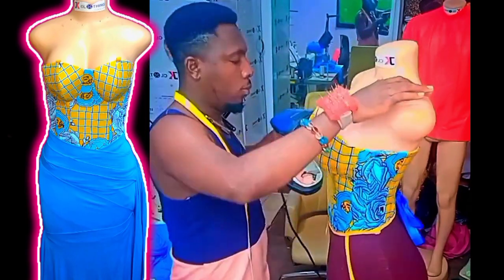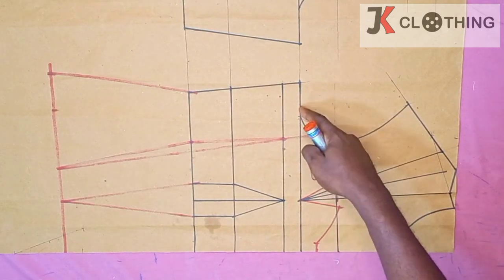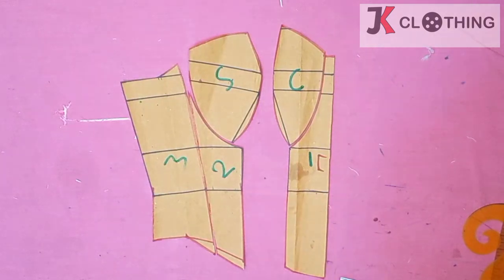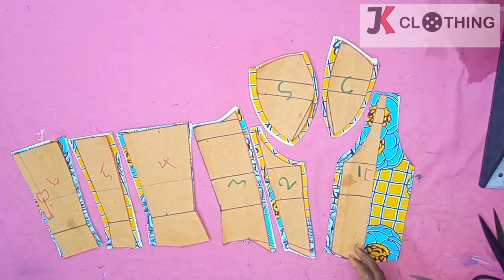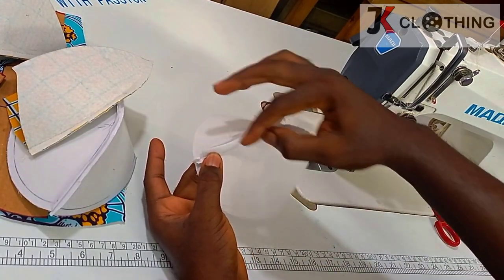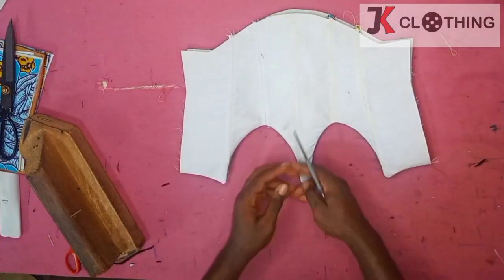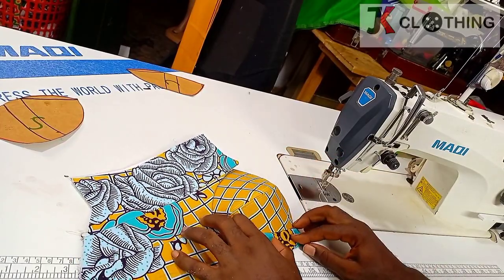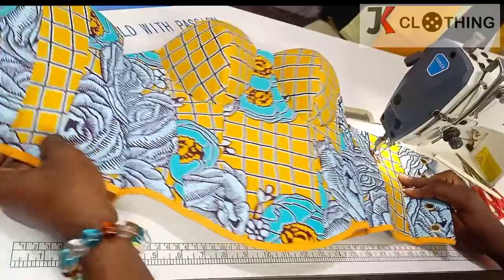How To Sew Cupped Victorian Corset With Basque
YOU MAY CLICK ON ANY OF THE LINKS BELOW TO WATCH OUR TUTORIALS TALKED ABOUT IN THE VIDEO

THE FOLLOWING TUTORIALS ARE AVAILABLE FOR YOUR VIEWERSHIP